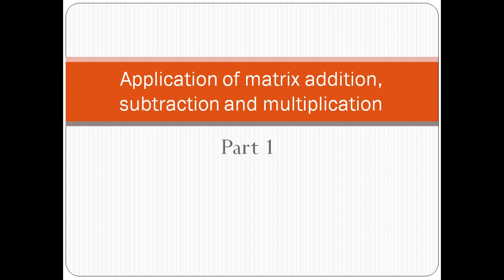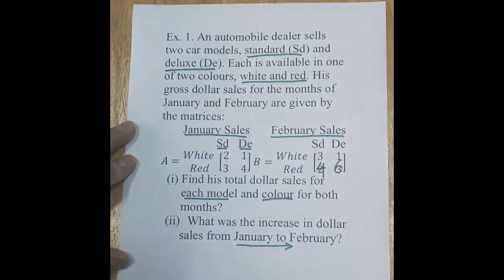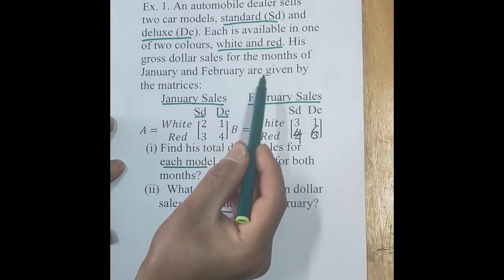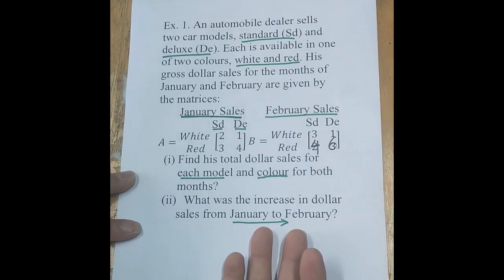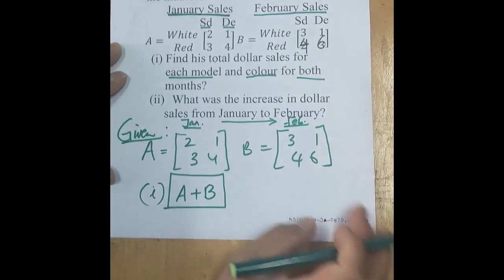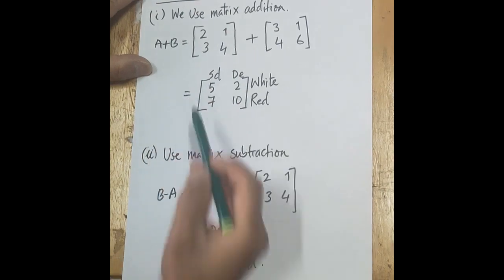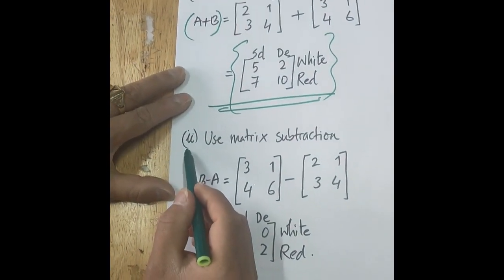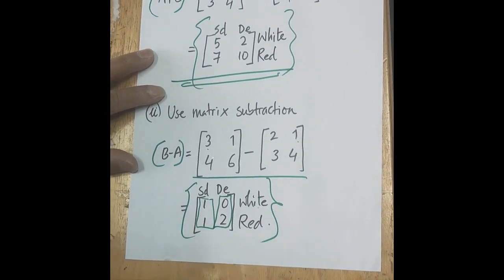5 Application of matrix addition subtraction and multiplication Part 1